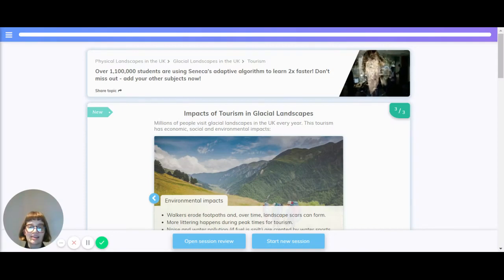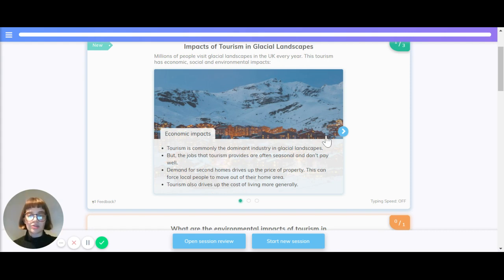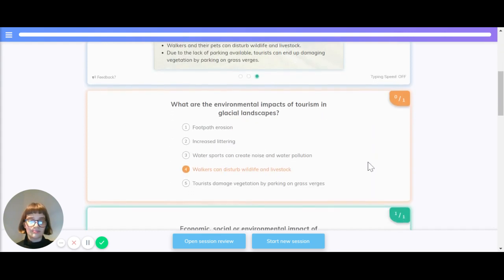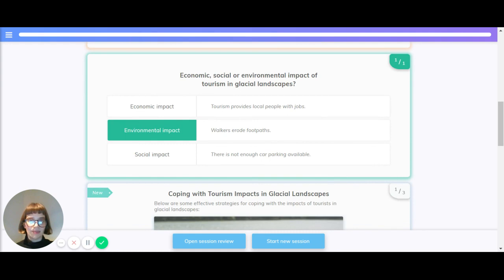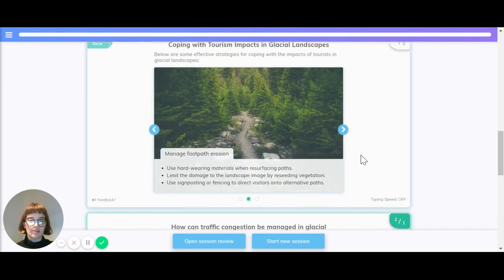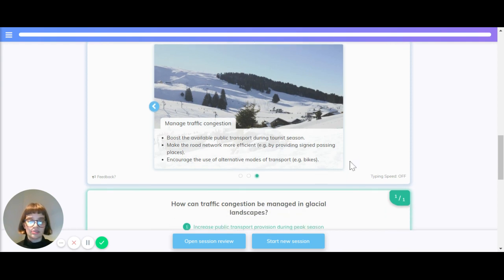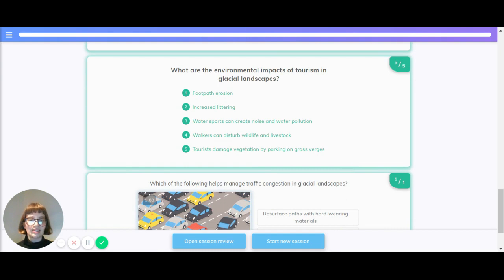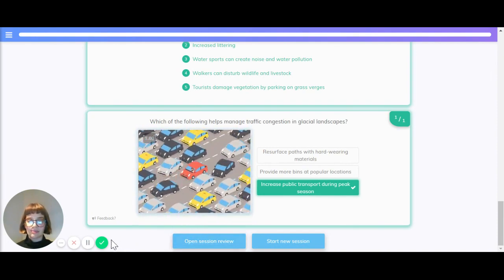GCSE Geography - The Impact of Tourism on Glacial Landscapes - Seneca - Learn 2x Faster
Catherine looks at the impacts of tourism in glacial landscapes for your GCSE Geography exam. In this episode, she will look at the different impacts tourism may have, as well as strategies glacial areas can implement to protect the landscape.